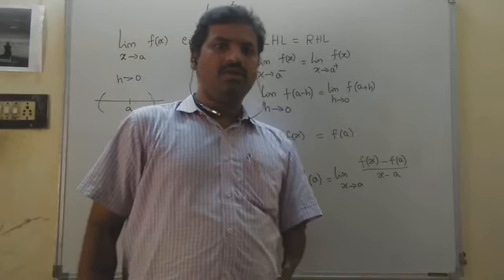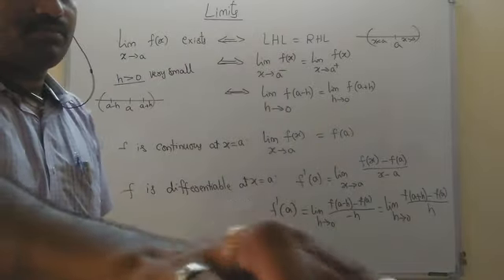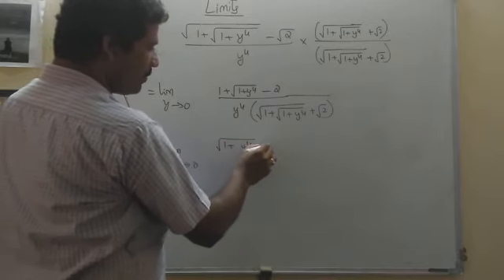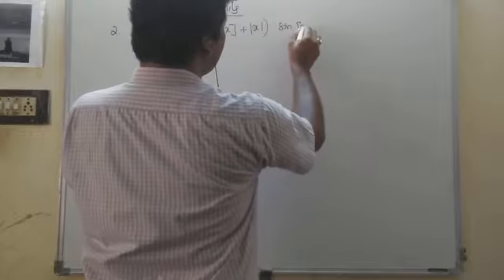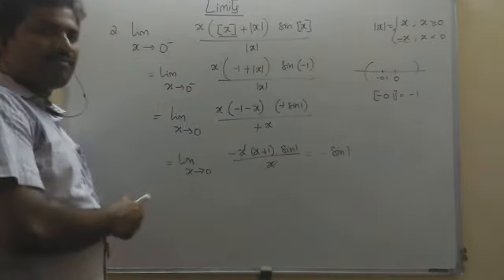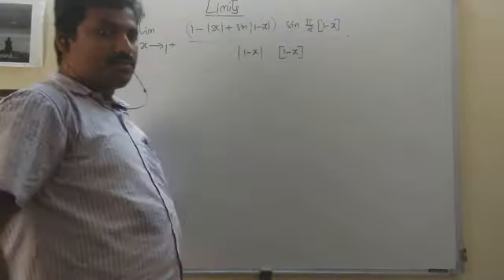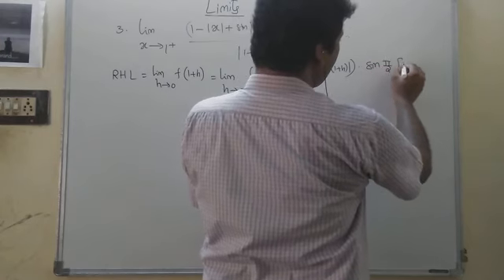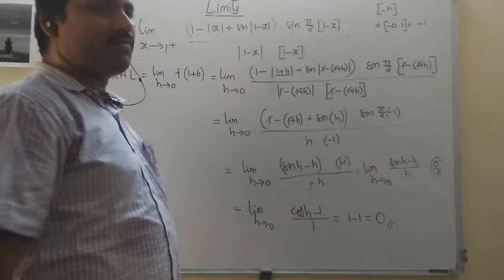Limits( rationalisation method, modulus, box, fractional part functions problems).